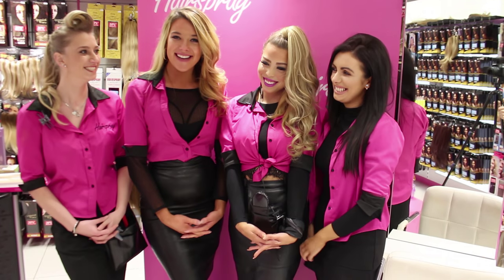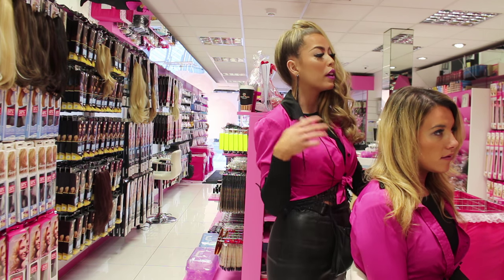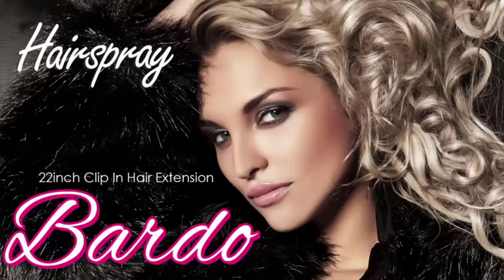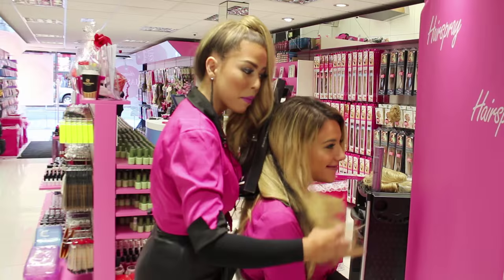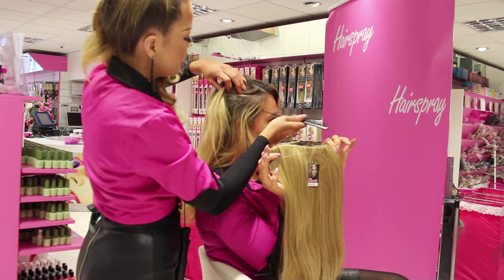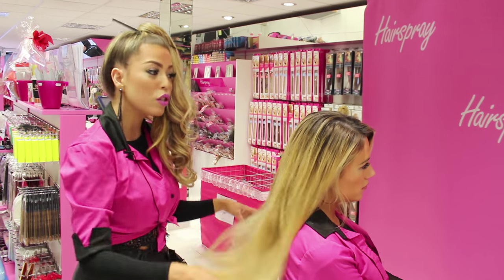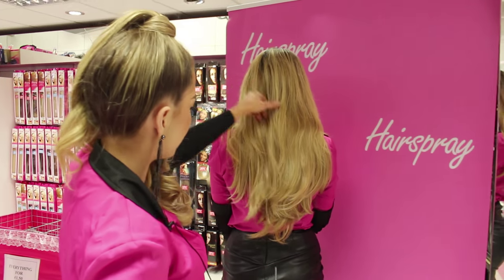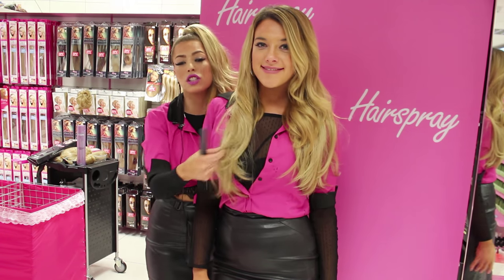How a Client Consultation Works at Hairspray